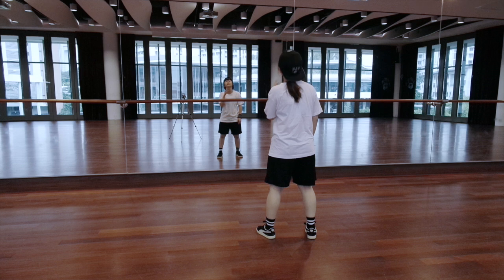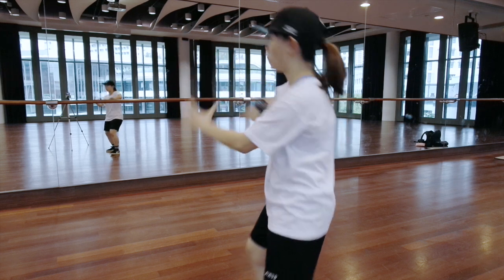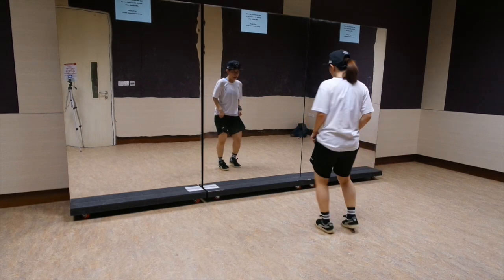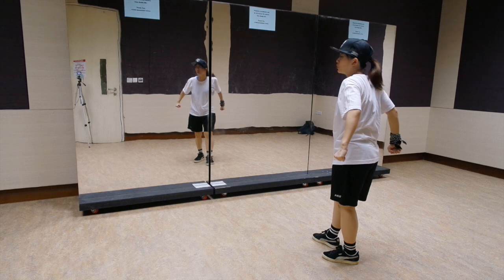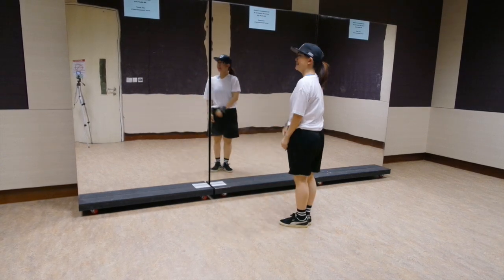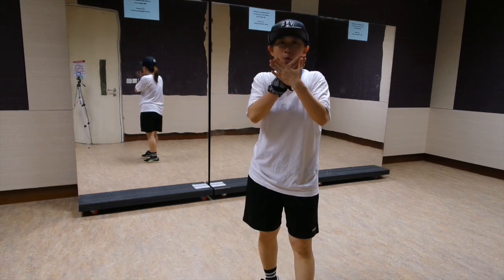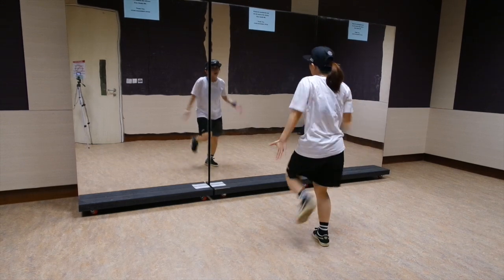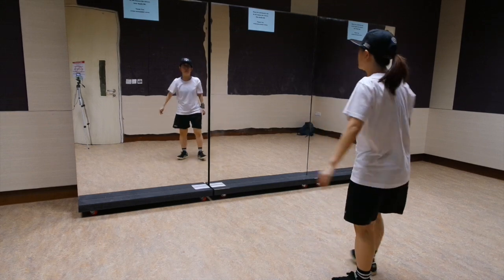BTS(방탄소년단) - No More Dream Dance Tutorial | Full w Mirror [Charissahoo]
i love this dance and I made it really slower for you guys cos I know how difficult the chorus is I took so freaking long to learn it I GOT YOUR BACK GUYS !

Parts with music
Part 1 4:46
Part 2  9:48
Part 3 18:35
Part 4  23:09
Part 5  25:43
Part 6  27:26

@charissahoo on twitter and instagram and Kpop Amino